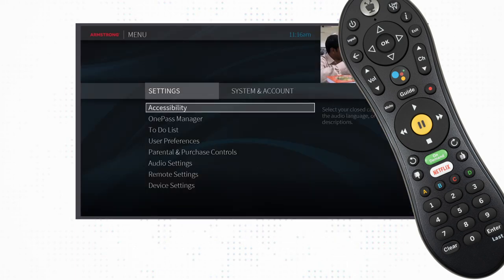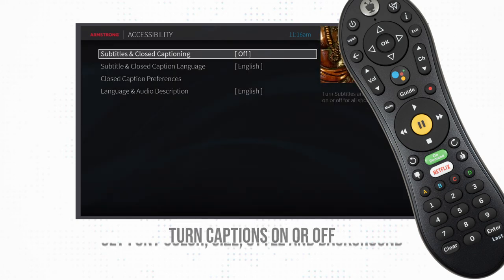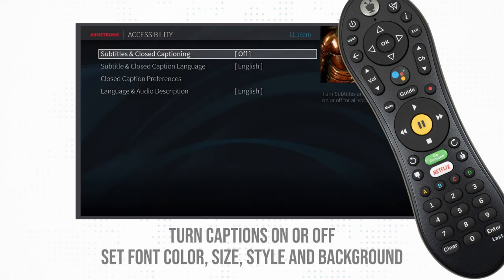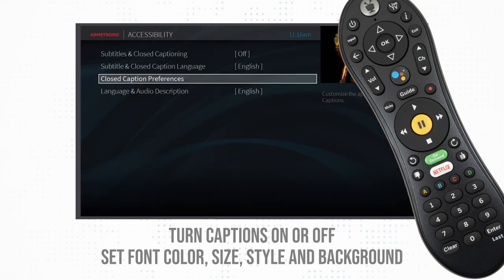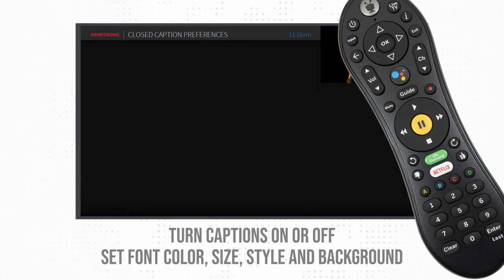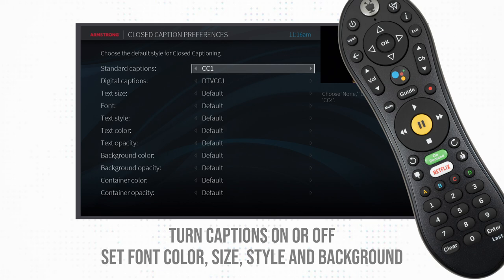Armstrong Answers: EXP Accessibility Features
EXP Stream from Armstrong features a variety of assistive technologies, including screen reading, closed captioning, and video description, to assist the visually or hearing-impaired.